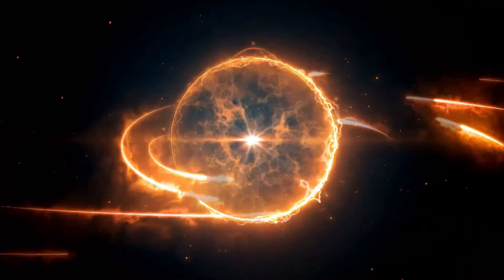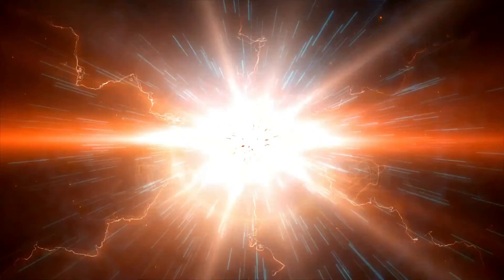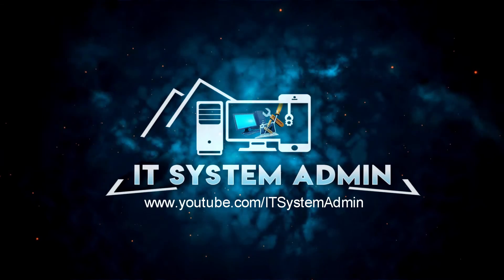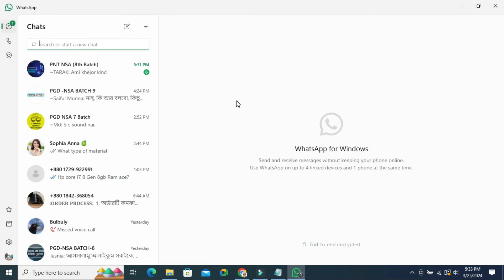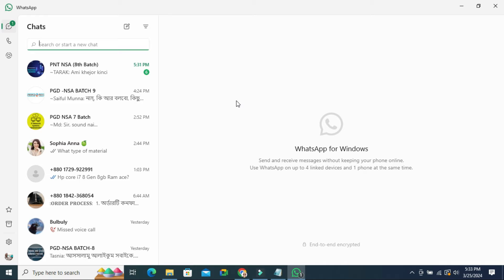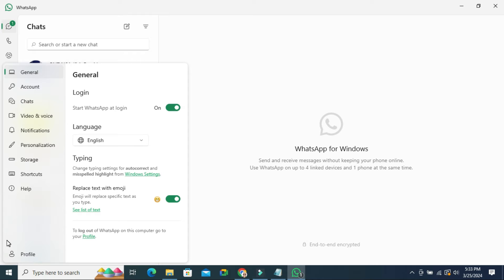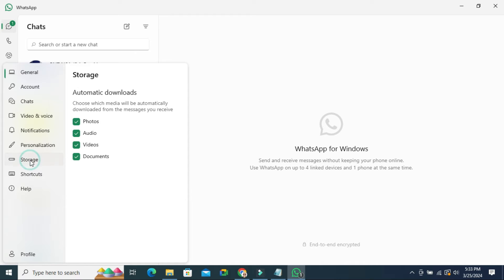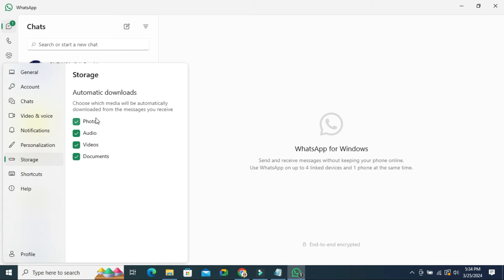How to Stop Whatsapp Automatic Download In Laptop